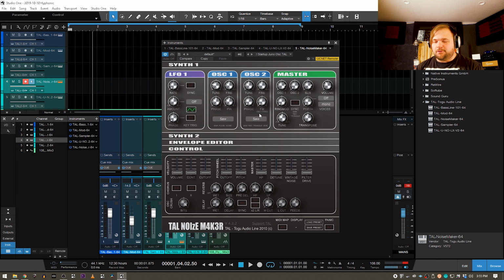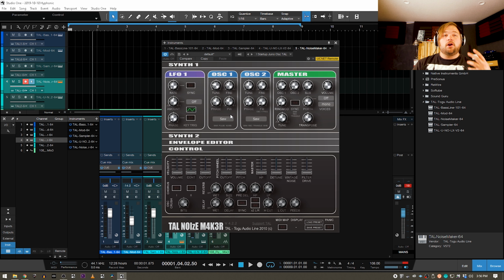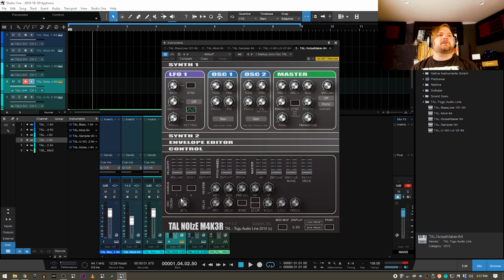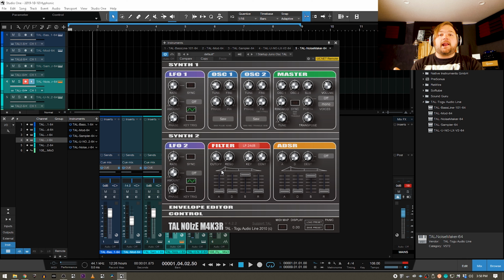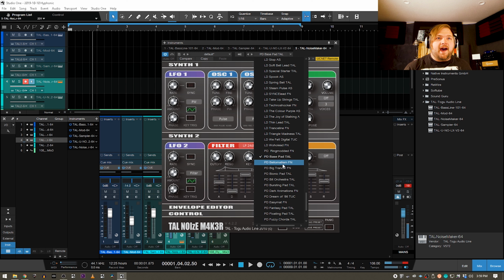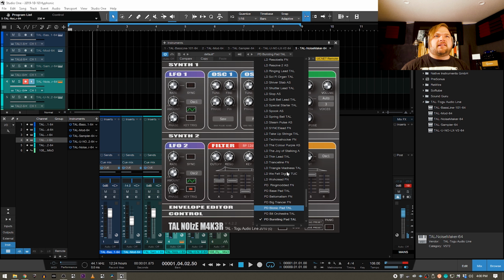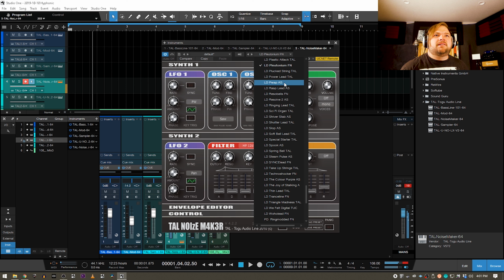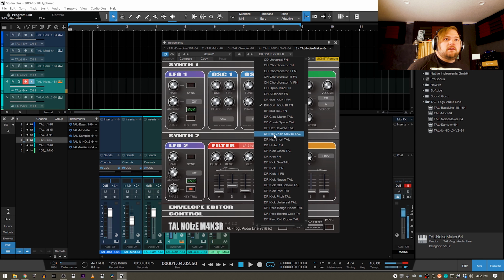TAL NoiseMaker Review [Extended Version + Tutorial]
Have you ever wanted to get more into synthesizer plugins, but aren’t sure where to start? The FREE TAL Noisemaker is a great place to begin your journey into sound synthesis.

In this plugin review we talk about the features that come with the TAL Noisemaker, why synthesizer plugins are great for beginners, as well as cover some sample presets that come included with the download.

TAL Noisemaker’s simple and straightforward design makes it really approachable for those who are newer to sound synthesis.

The features of TAL Noisemaker make it easy to get acquainted with and easy to use to get the sound you are looking for. Just because this noise generator vst is free doesn’t mean that it isn’t full of useful tools.

The features of TAL Noisemaker include:

- 3 Oscillators
- Osc 1, +- 24 semitones, fine tune, phase control (saw, pulse, noise).
- Osc 2, +- 24 semitones, fine tune, phase control (saw, rectangle, triangle, sine).
- Sub Osc (rectangle).
- Osc 1 PM for pulse waveform.
- Osc 2 FM controlled by Osc 1.
- Osc 1 & Osc 2 sync to sub osc (saw, pulse, rectangle, triangle(bipolar sync)).
- Adjustable master tune and transpose.
- Up to 6 voices.
- Portamento in mono and poly mode (off, auto, on).
- Ringmod modulates Osc 1 with Osc 2
- Self resonating 4x oversampled filters (24 dB LP, 18 dB LP, 12 dB LP, 6 dB LP, 12 dB HP, 12 dB BP, Notch)
- Filter ADSR (negative and positive)
- Volume ADSR
- Routable ADSR, modulates Filter, Osc 1, Osc 2, PW, FM (negative and positive)
- 2 LFO's with different running modes: free, sync to host, triggered by note.
- Modulates filter, osc 1, osc 2, fm, pw, lfo rate, panorama and volume.
- Sine, triangle, saw square, s&h, noise.
- Positive and negative modulation.
- Phase control.
- Adjustable Velocity dependent control over volume filter contour and cutoff.
- Adjustable Pitch Wheel control over Cutoff and Pitch.
- One pole HP filter.
- Detune, detunes notes randomly.
- Juno chorus with different modes.
- A built in reverb.
- A built in delay.
- Adjustable filter drive.
- Bitcrusher, affects osc 1 and osc 2. Its a pre the filter stage effect.
- Midi learn for all knobs.
- Panic button.
- Easy to use, no hidden panels.
- 256 great presets (Presets by Frank "Xenox" Neumann / Particular - Sound, The Unshushable Coktor, Alexandra Sendy, TAL, Patrick Kunz).
- Even with all of these amazing features, TAL Noisemaker is approachable and straightforward thanks to a user friendly GUI.

Synth plugins are a great option for beginners because they have presets built into them. There are a ton of wonderful sounding presets that are included in this plugin. This makes it easy for novice synth users to get some really great sounds right from the get go.

Different sounds include: pads, leads, “keyboards”, FX, drums, bass, and arp (arpeggiator). The preset menu is well laid out and easy to navigate. It also has a ton of effects presets, so this will be a great synth if you do sound design.

The TAL Noisemaker is the perfect place to begin your journey into sound synthesis. With its full range of features and great sounding presets, on top of the low price of FREE, it is a no brainer choice to add to your plugin library.

Follow this link to learn more about TAL Noisemaker and to download your own copy for FREE!

We also have tons of great mixing, mastering and production tutorials on the channel. Click this link for even more studio gear reviews